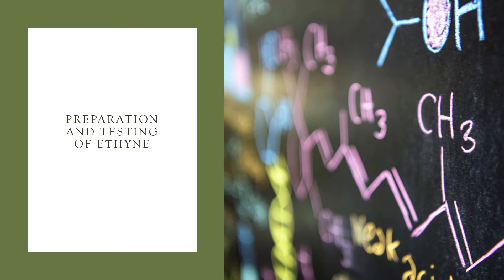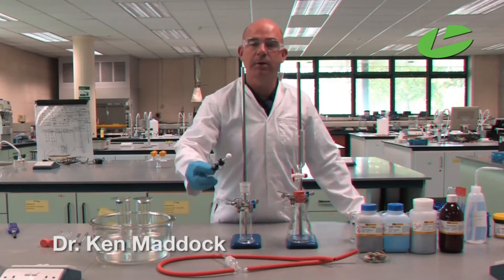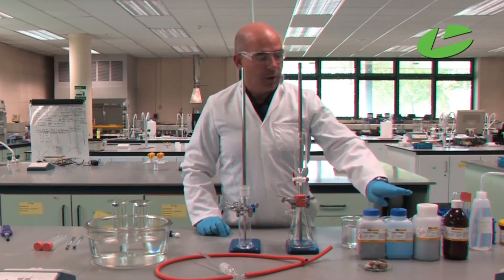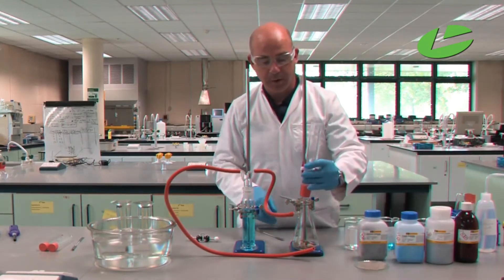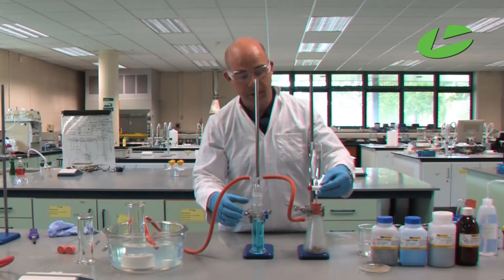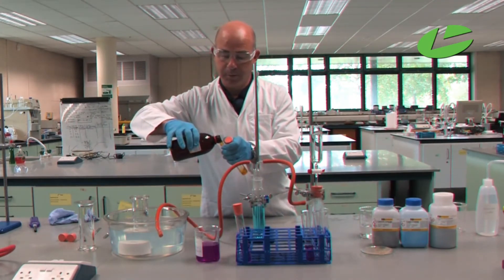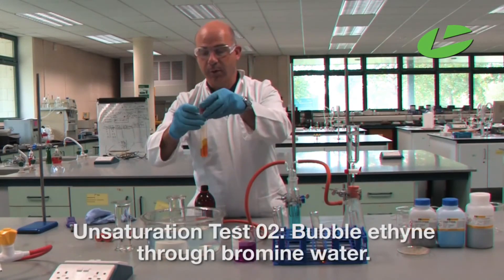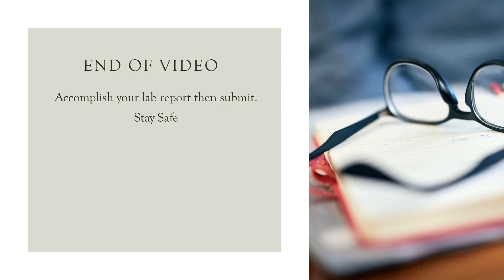Preparation and testing of Ethyne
Video experiment